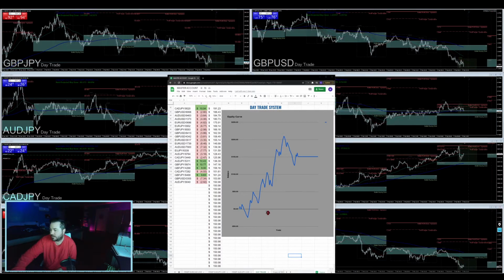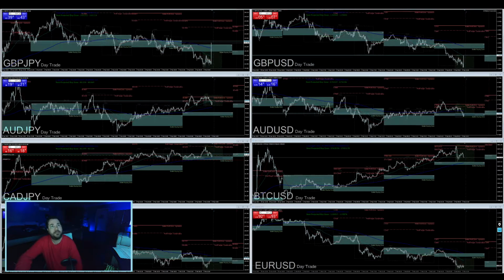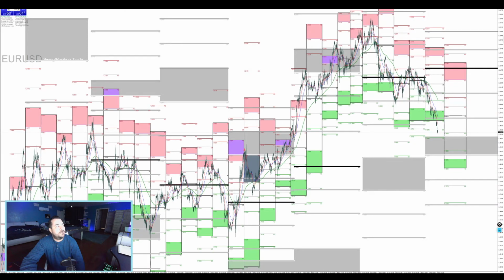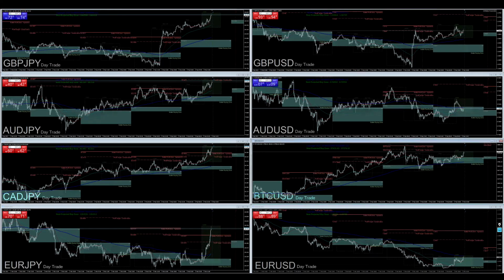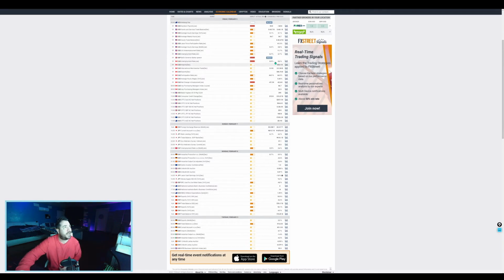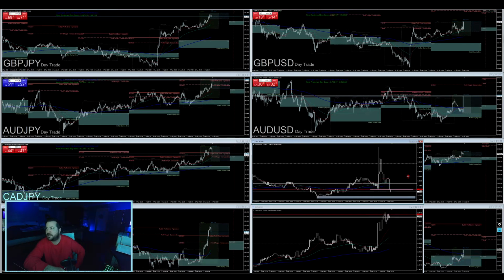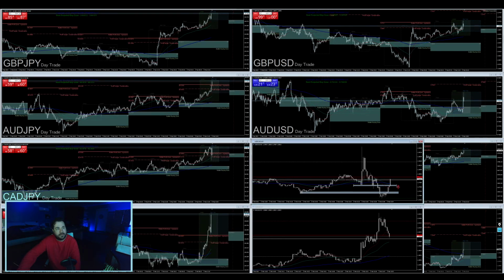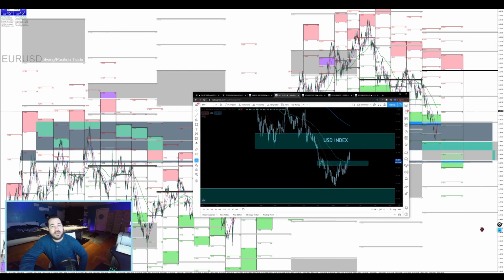Live FOREX Trading Strategy: episode #65, Trade Copier/Managed Accounts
FOREX Trading Live Strategy. I post daily videos on how I grow my trading account, wealth, and money. Also offer Trade Copier/Managed Accounts. Do not forget BITCOIN. 05 Feb 2021